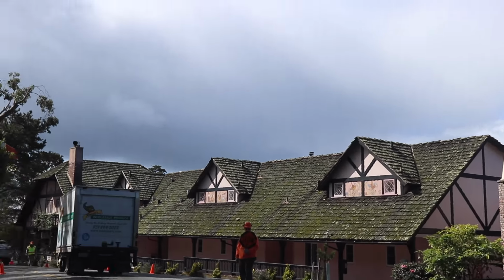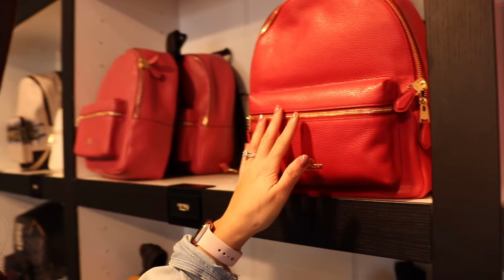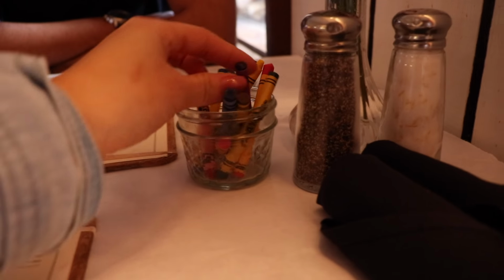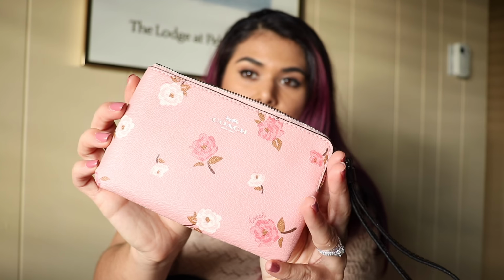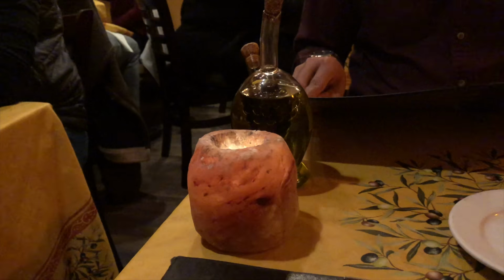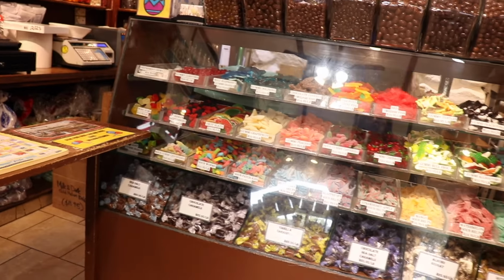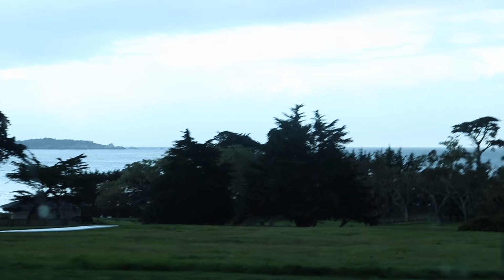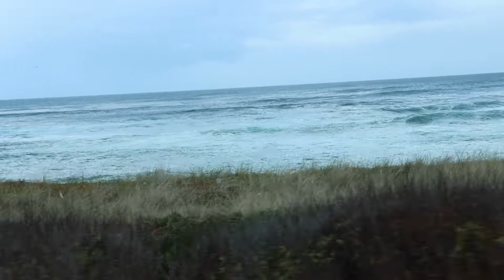TRAVEL VLOG: Weekend Trip to Carmel by the Sea California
For my birthday, Adam and I were invited to stay at the Hofsas House for a weekend trip to Carmel by the Sea, California. This quaint little beach town is perfect for a couple’s getaway full of wine tasting, great food and shopping. If you want to see more travel vlogs in the future, thumbs up!

We received a free stay at Hofsas House and gift cards to Scheid Vineyards, Blair Wines, 5th Avenue Deli and Beach House at Lover’s Point to complete our weekend and vlog around town! Thank you!

WHAT TO DO IN CARMEL BY THE SEA
17 Mile Drive
Carmel Mission Basilica
Wine Tasting
Point Lobos — didn’t make it here because it was raining, but beautiful hikes!

WHERE TO SHOP IN CARMEL BY THE SEA
Coach Factory Outlet
The Cheese Shop
The Cottage of Sweets

WHERE TO EAT IN CARMEL BY THE SEA
Carmel Bakery
Hog’s Breath Inn (Clint Eastwood’s restaurant!)
Dametra Cafe
5th Avenue Deli
Beach House at Lover’s Point
The Cottage

✭ J O I N  T H E  F A C E B O OK  G R O U P ✭